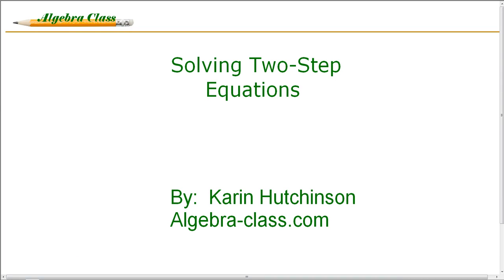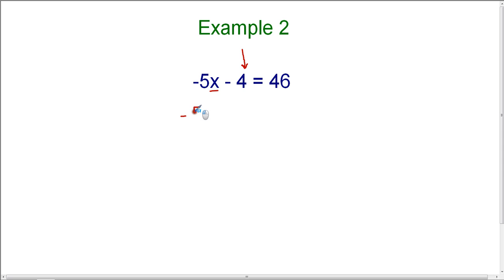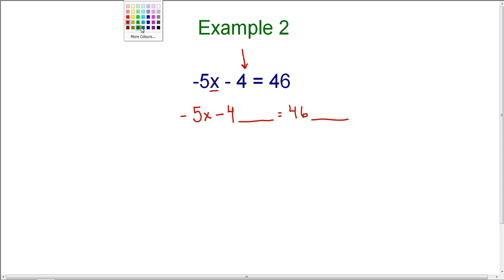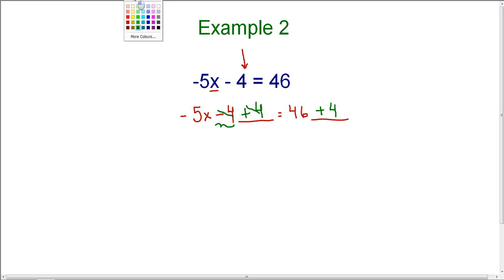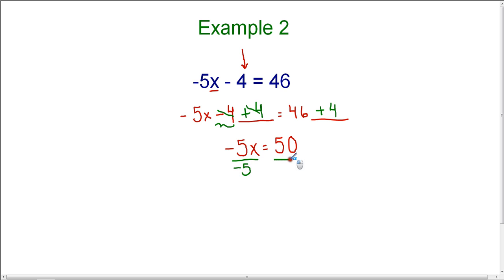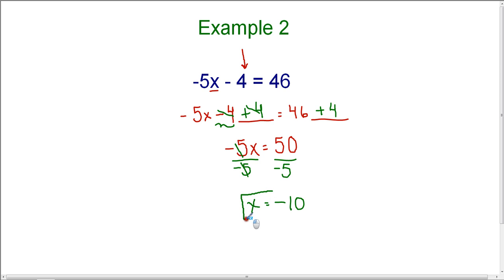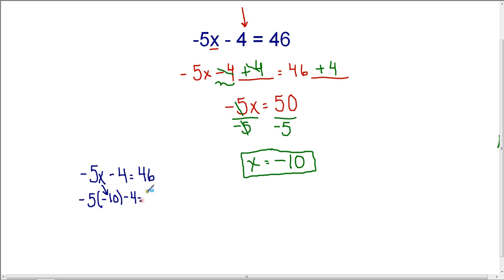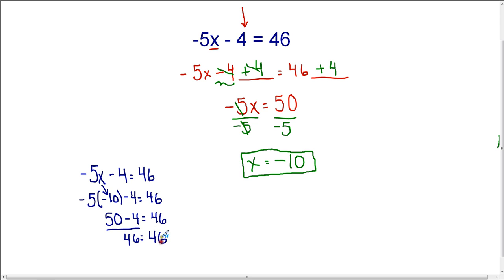Two-Step Equations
Two-Step Equations by Algebra-class.com
In this Algebra lesson, you will solve a two-step equation by using inverse operations.
The goal when solving two-step equations is to get the variable by itself on one side of the equation.  In this particular equation, you must begin the solving process by adding four to both sides of the equation.  Then you are left with only one-step and that is to divide by -5 on both sides.
You will find that x is equal to -10.

for more examples on solving two-step equations.